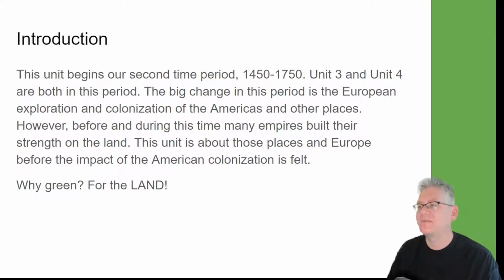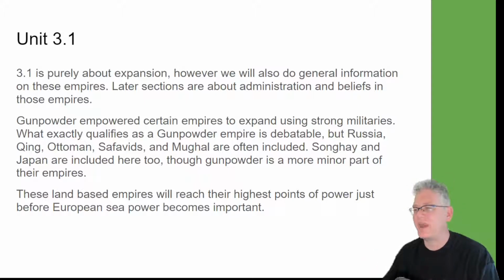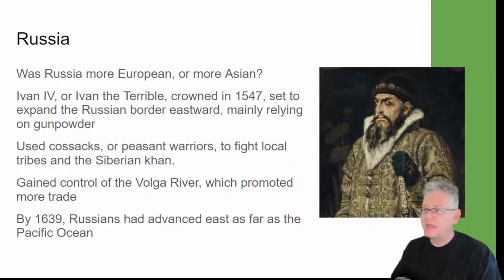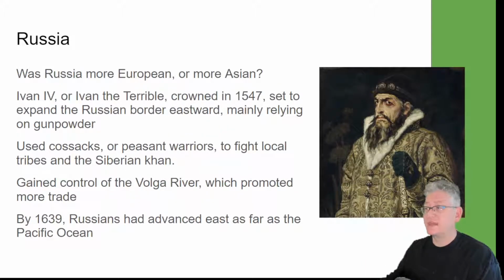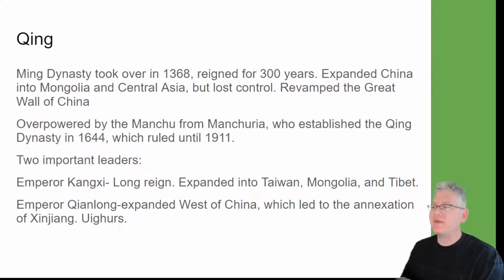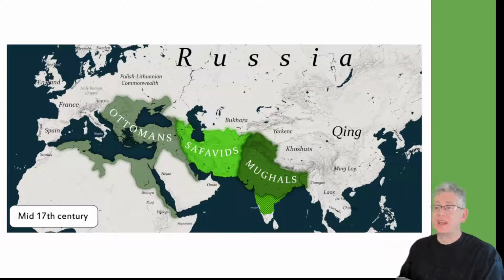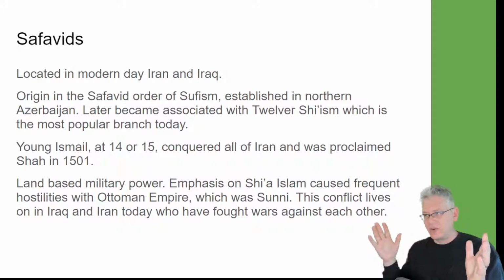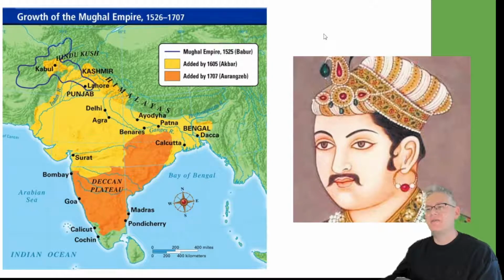Unit 3 1 Expansion of Empires